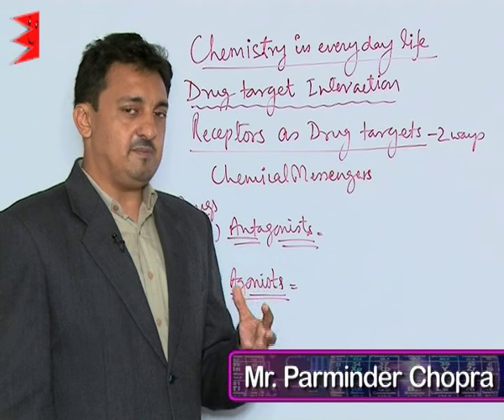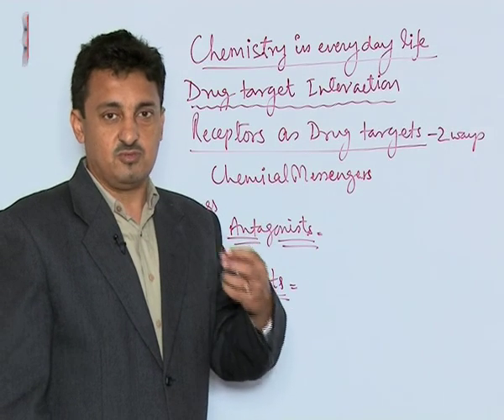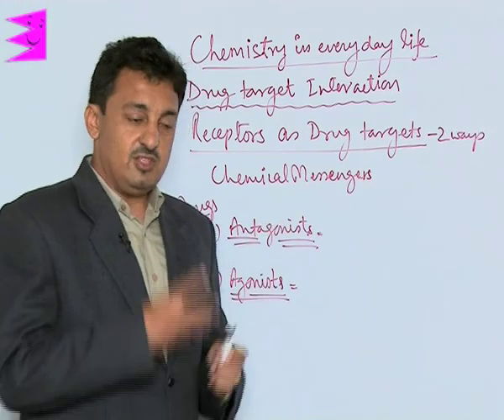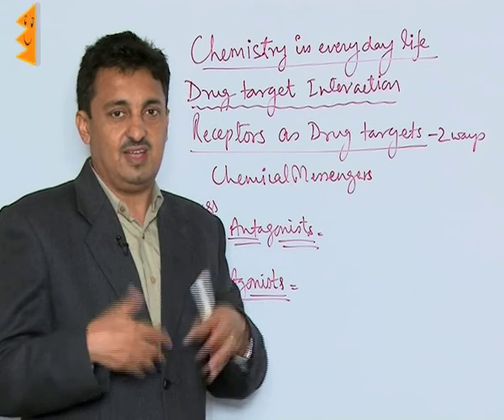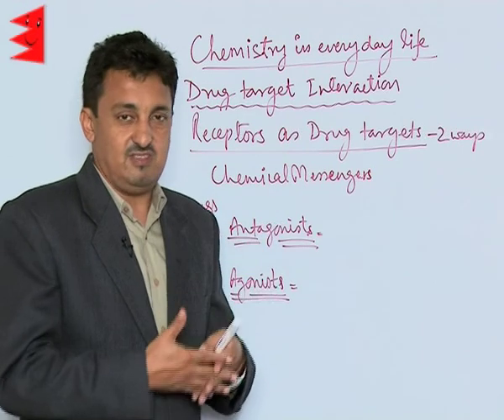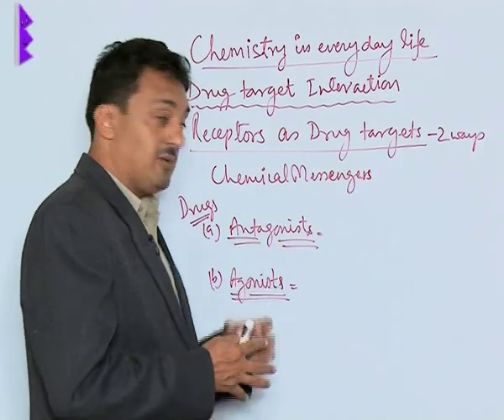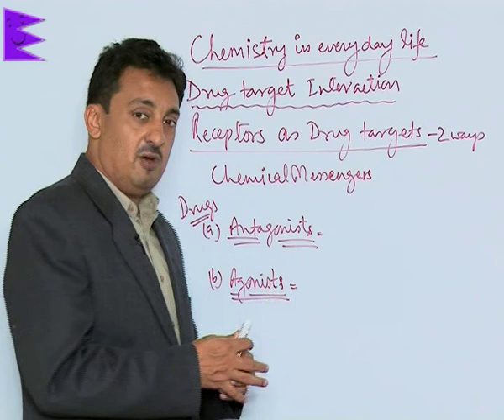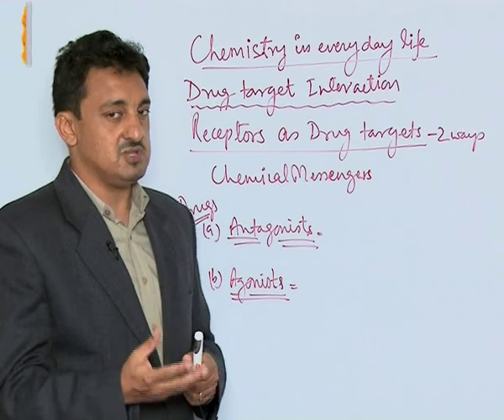CBSE Class 12 Chemistry Chemistry in Everyday Life Receptors as Drug Targets |Extraminds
Chapter: Chemistry in Everyday Life
Topic: Receptors as Drug Targets
Extraminds